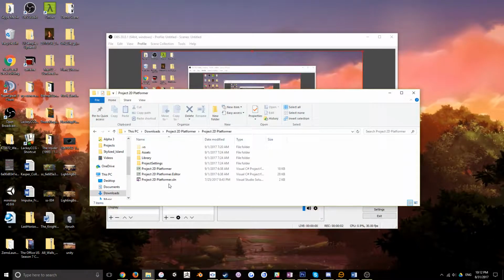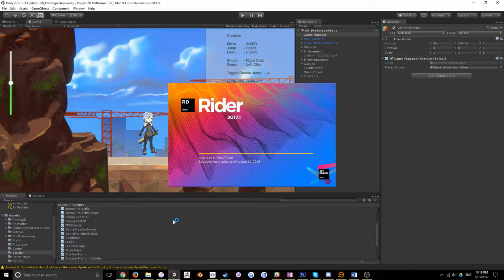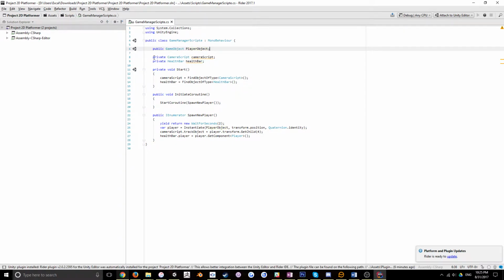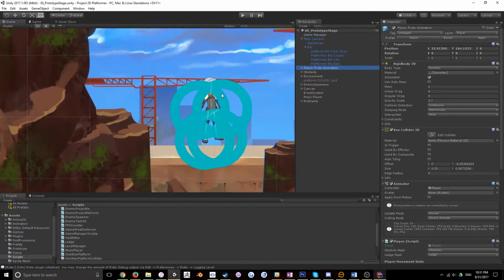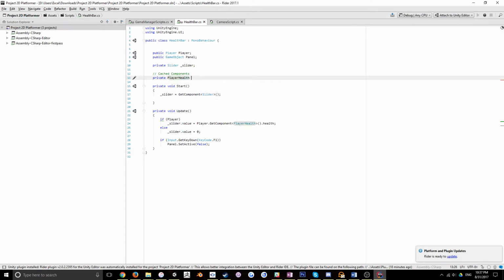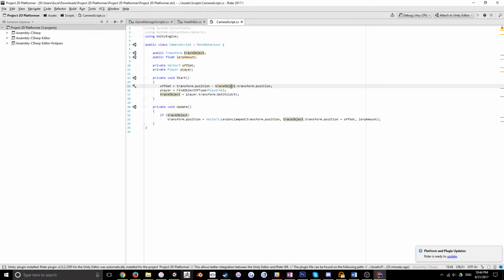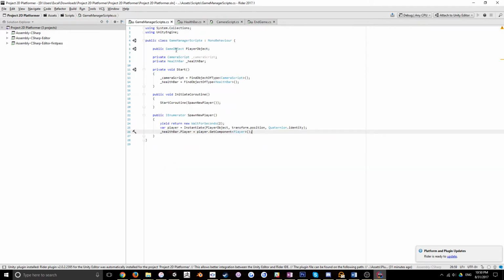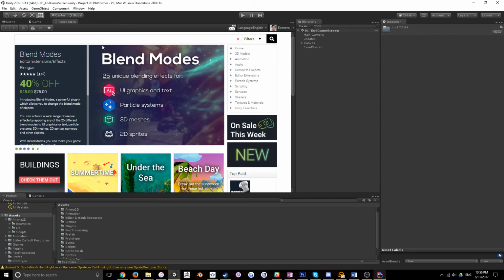2D Platformer Prototype - Unity Project and Code Review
I was very impressed by the prototype and offer unscripted tips and suggestions on how to improve code and project structure in the future.